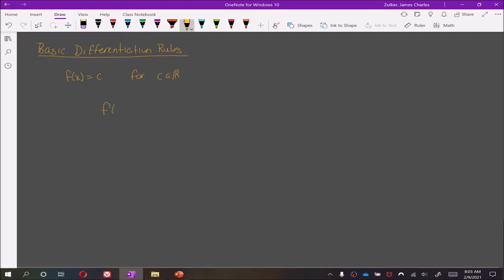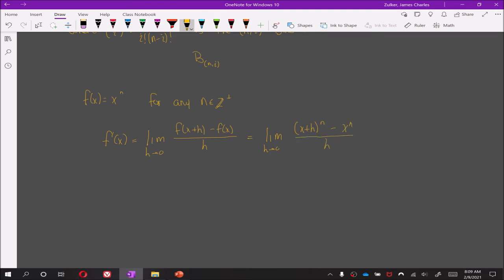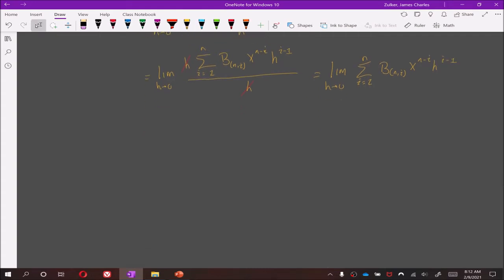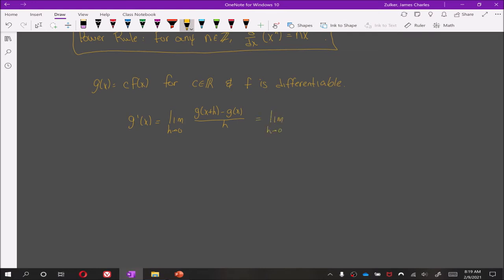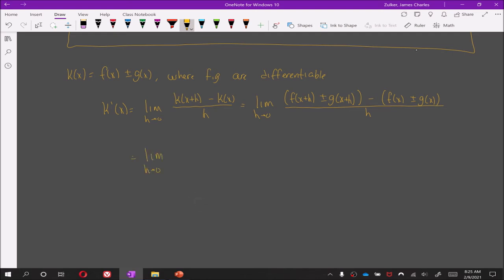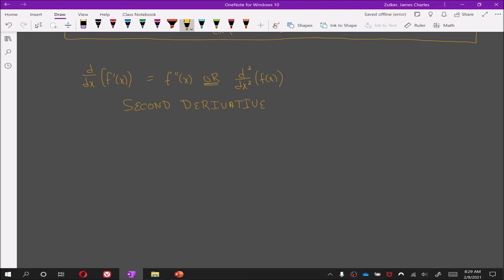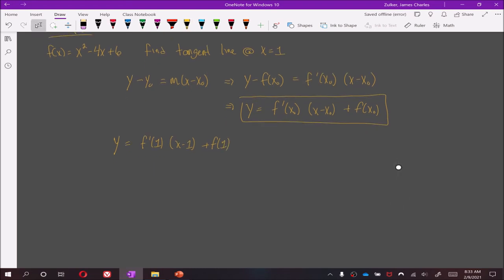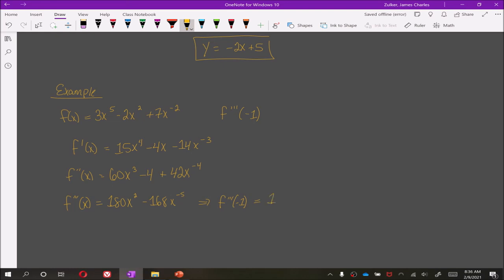Basic Differentiation Rules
00:00 Constant Rule
01:15 Power Rule
09:19 Constant Multiple Rule
12:10 Sum/Difference Rule
15:43 Higher-Order Derivatives
18:03 Examples